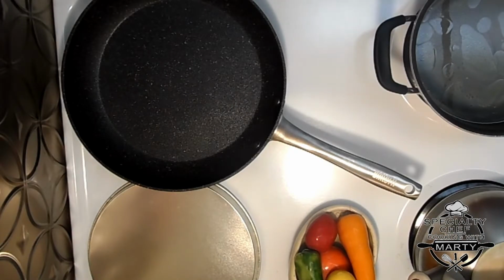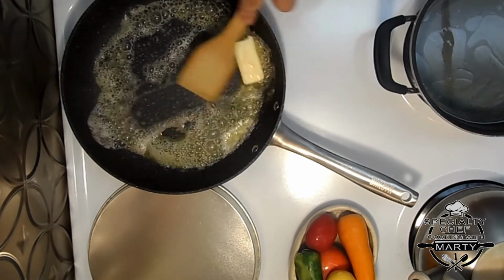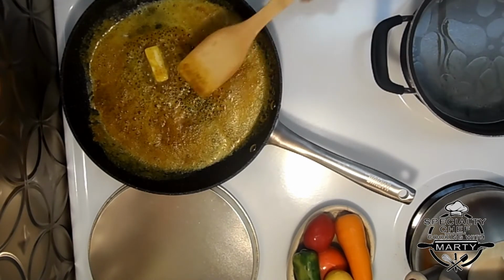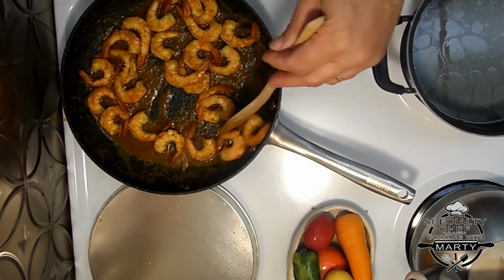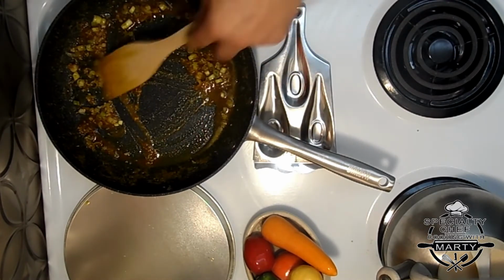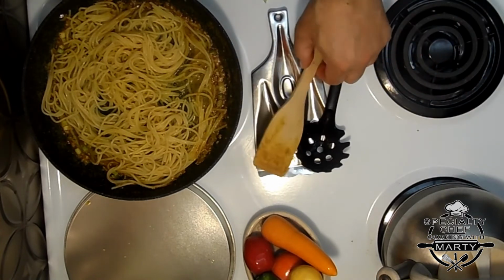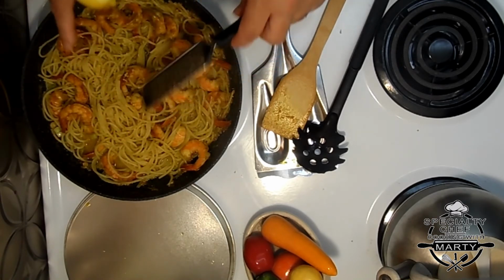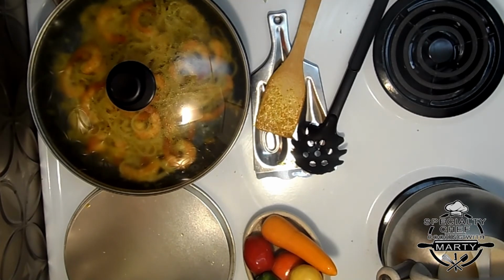Curry Shrimp Pasta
Specialty Chef Marty's  Shrimp curry pasta